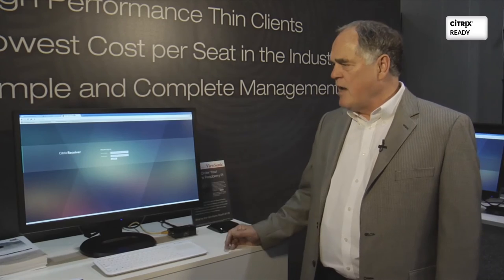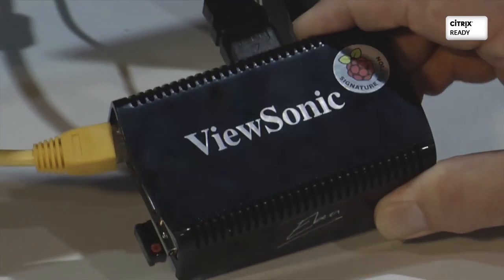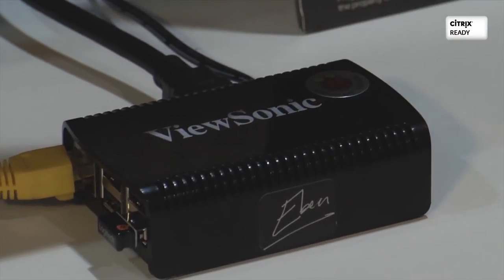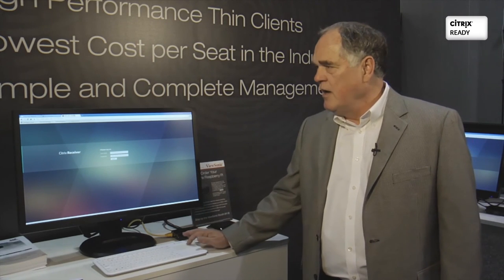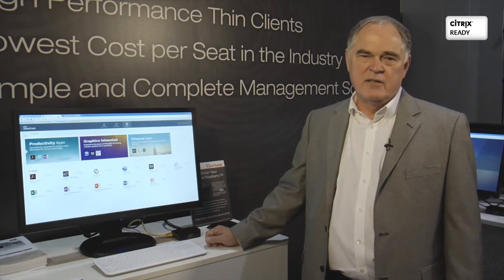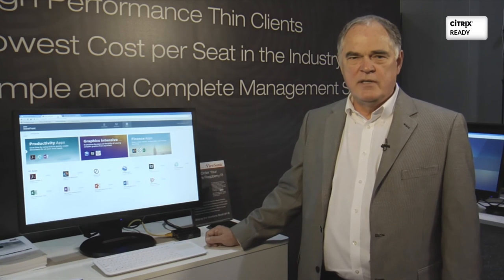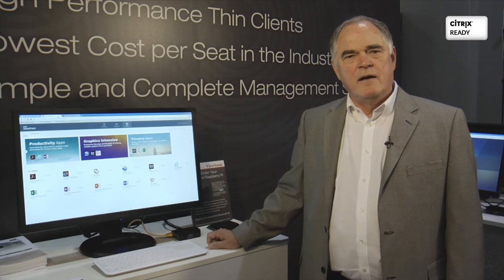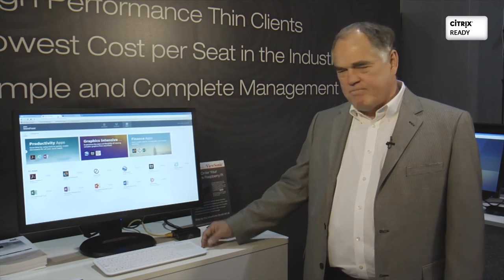Citrix Ready Partner Product Demo at Synergy 2016: ViewSonic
Watch Mike demo the latest ViewSonic technologies at Synergy 2016